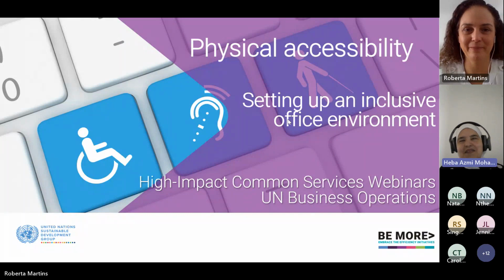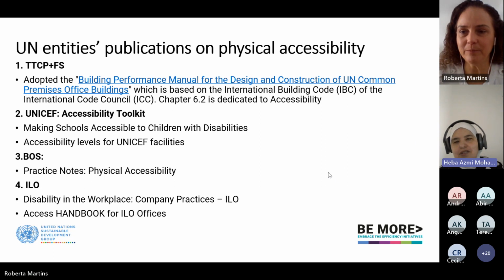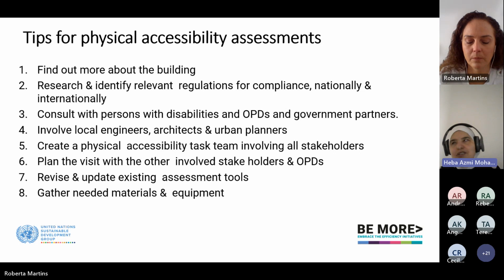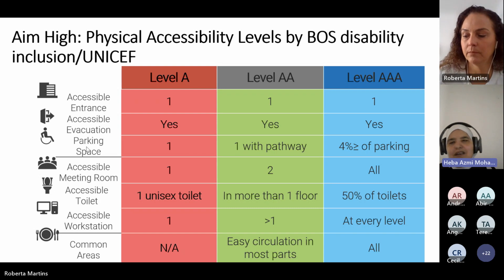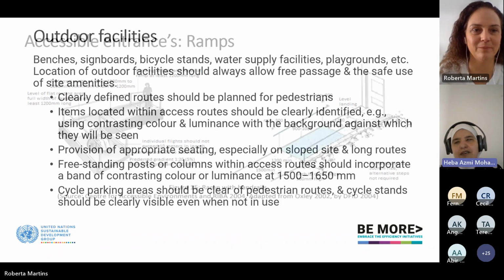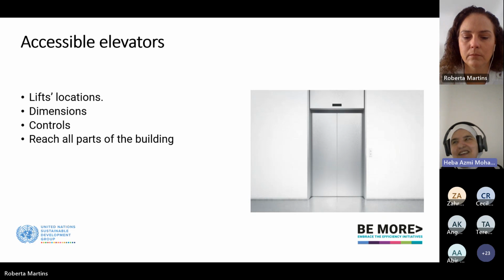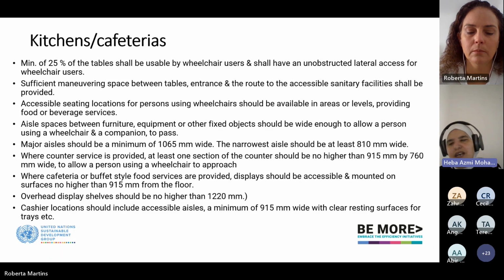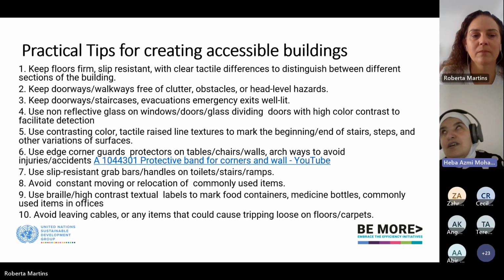Physical ac. setting up an inclusive office environment for persons with disabilities20230519_170108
How to set up a physically accessible and inclusive office environment, highlighting the standards and guidelines available to help country offices map/conduct and plan for physical accessibility improvements